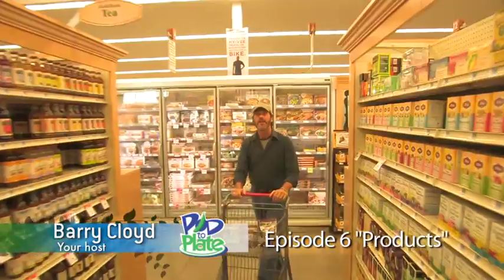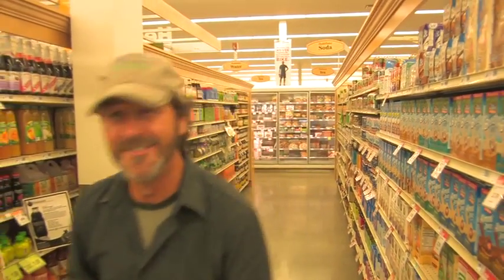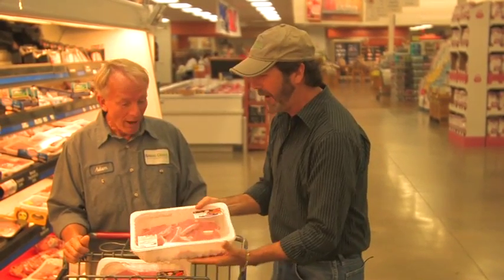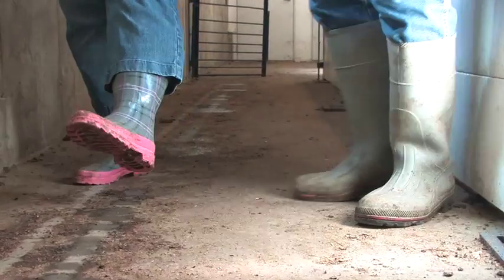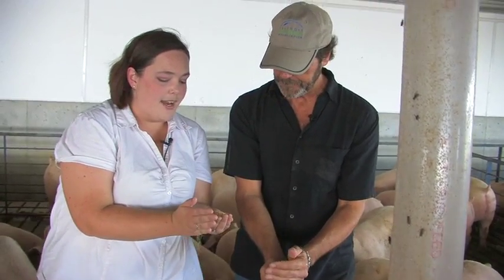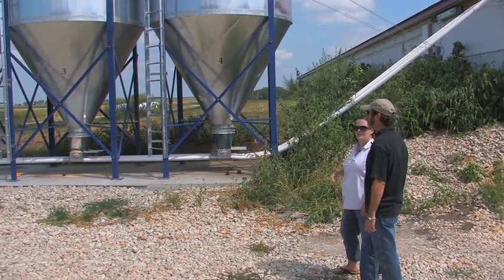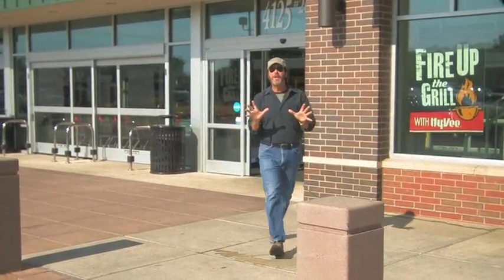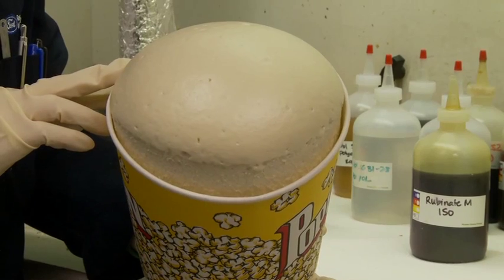From Pod to Plate Episode 7: End Uses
Join host Barry Cloyd as he discovers what it takes to get soybeans from the Pod to the Plate in this video series from the Illinois Soybean Association - funded by the Illinois soybean checkoff. In this episode, Barry explores a local grocery store, and a hog farm, to find out all of the ways soybeans are used in our daily lives.